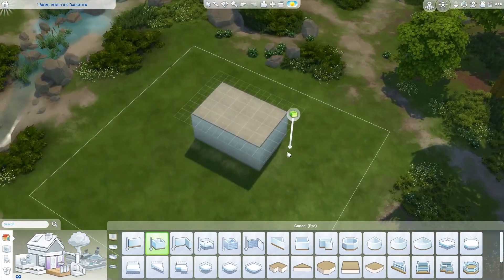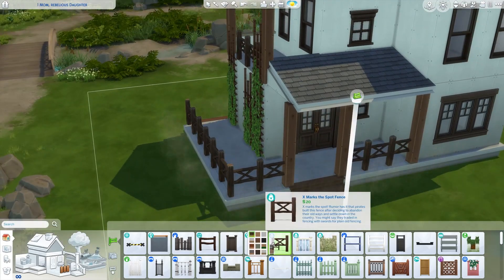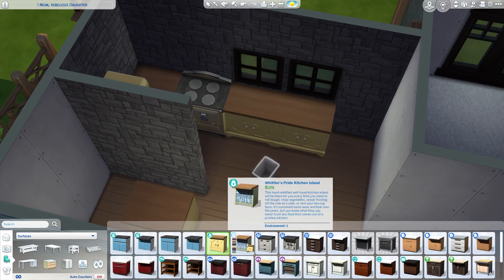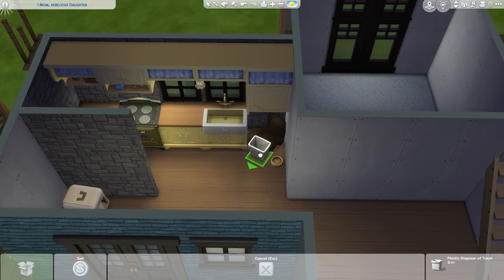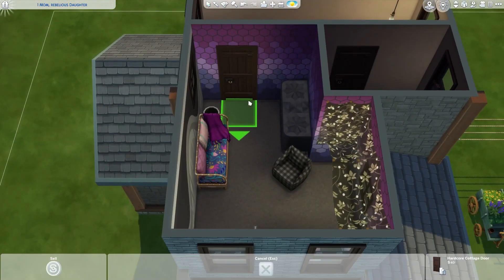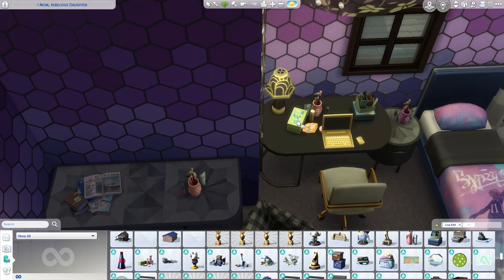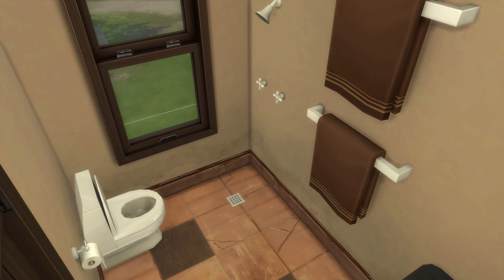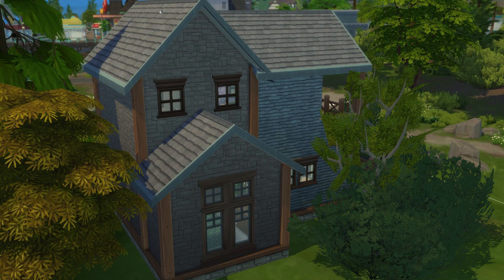Single Mom, Rebellious Daughter || The Sims 4 Speed Build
A hardworking mom, just trying to get by, with a rebellious daughter, who just don't care, and sneaks out almost every night

Use the AuvbriMakeover
On the gallery to submit a makeoverbuild for me

➤ To find my houses/rooms search on my EA/Origin ID: Auvbri

To find CC list, specs and cheats go to the about page on the channel